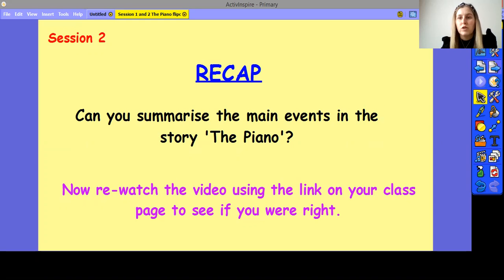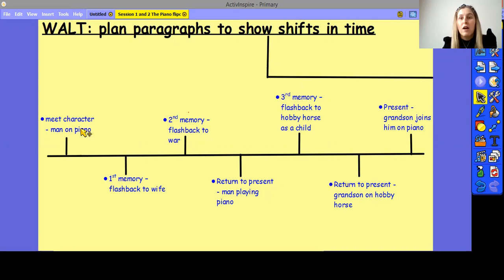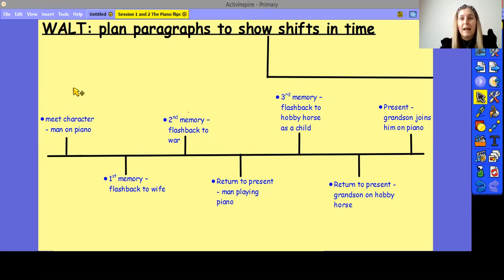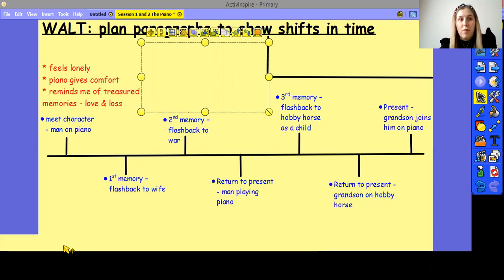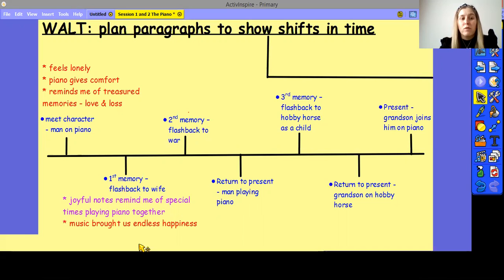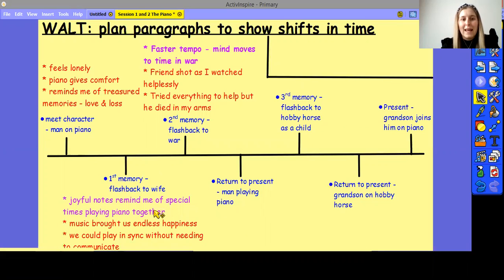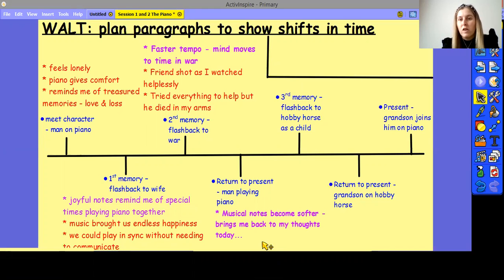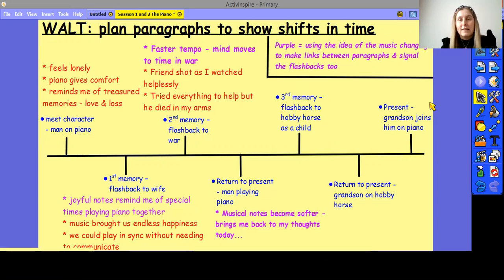Bubble Closure UJ English Session 2